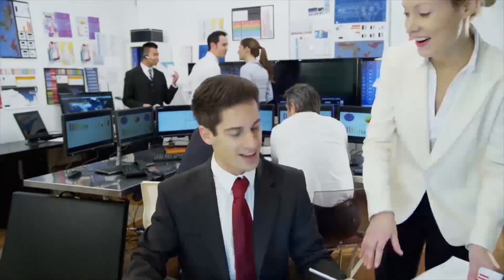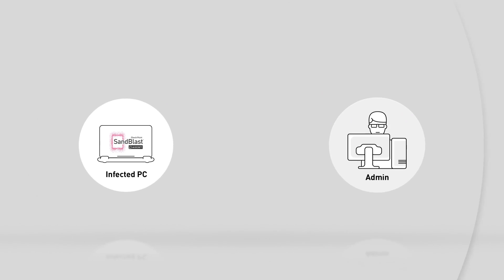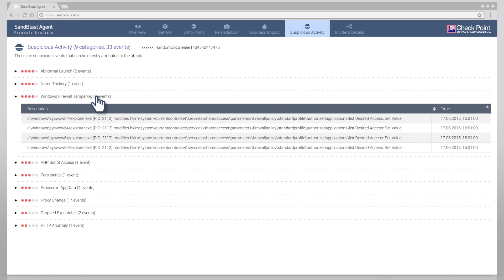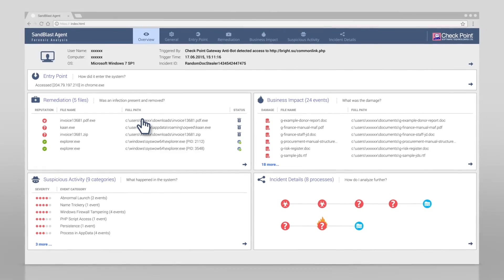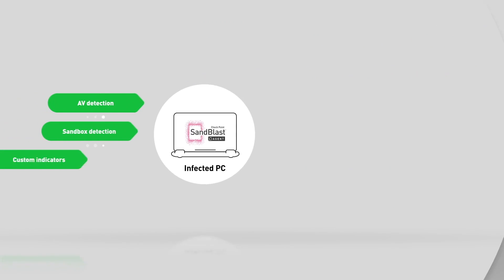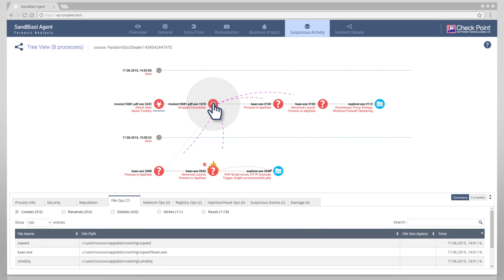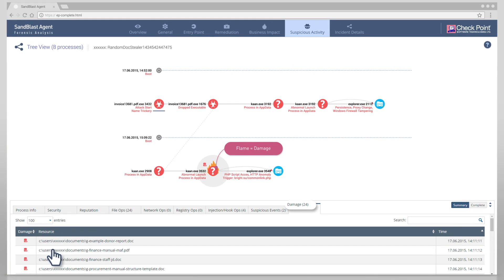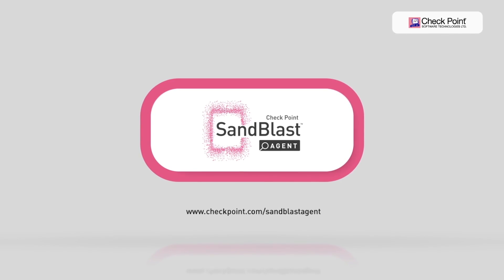SandBlast Agent Forensics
This video shows SandBlast Agent’s automated forensics analysis in action.

It demonstrates SandBlast Agent’s power to instantly provide security teams with a crystal-clear understanding of cyber attacks, empowering them to focus on effective incident triage and response.

Advanced Endpoint | Threat Prevention:
Protect endpoints from sophisticated cyber attacks and zero-day threats, enabling a deep understanding of security events for rapid response and quick remediation of attacks.